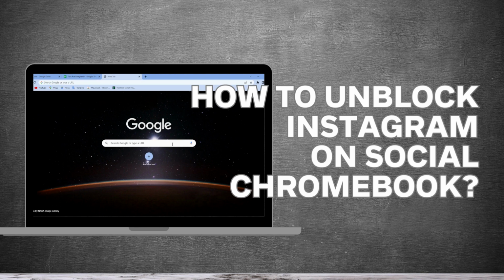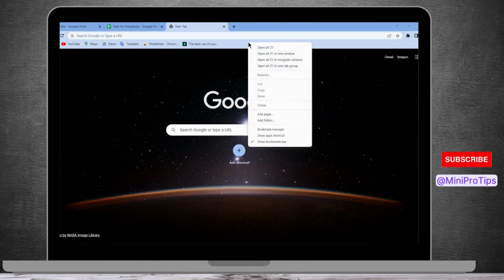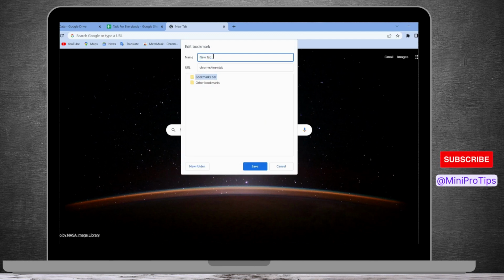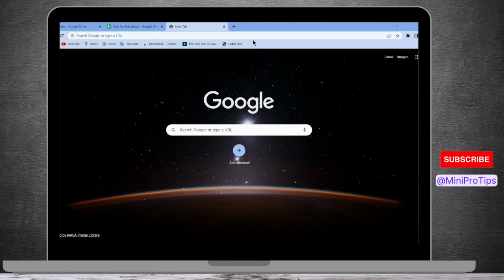How to Unblock Instagram on School Chromebook (2023)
In this tutorial, we'll show you how to unblock Instagram on your school Chromebook. If you're having trouble accessing Instagram because it's blocked on your school's network, we've got you covered. We'll show you a simple and effective way to bypass the block and access Instagram on your Chromebook. With our step-by-step guide, you'll be able to unblock Instagram on your school Chromebook in no time. Plus, we'll provide you with some tips to stay safe and avoid getting caught.

Timestamps:
00:12 - Introduction to unblocking Instagram on a school Chromebook
00:35 - Understanding why Instagram is blocked on school Chromebooks
01:10 - Using a VPN to unblock Instagram on a school Chromebook